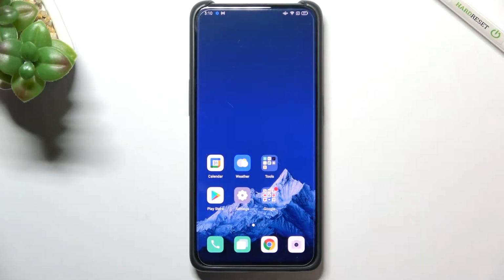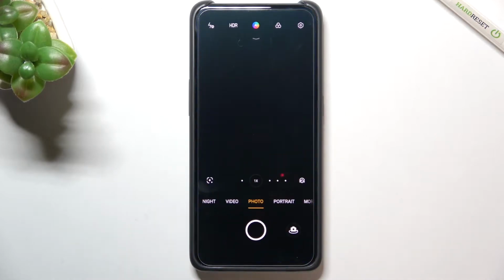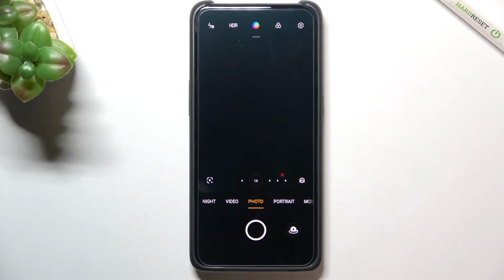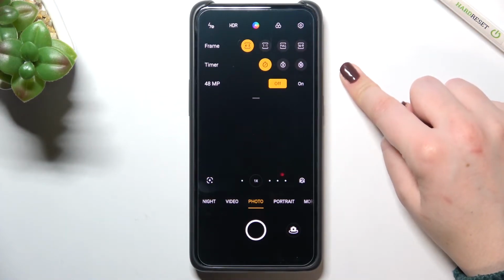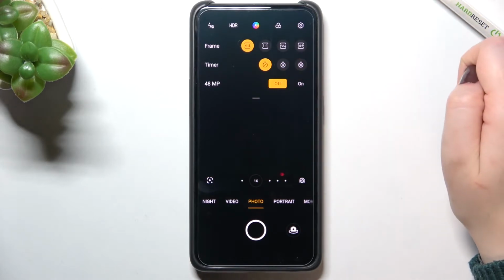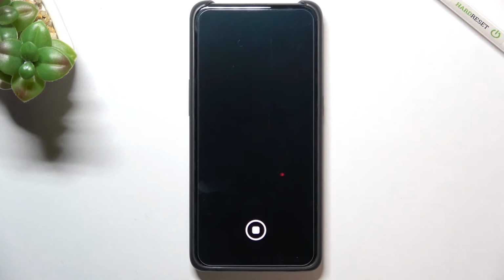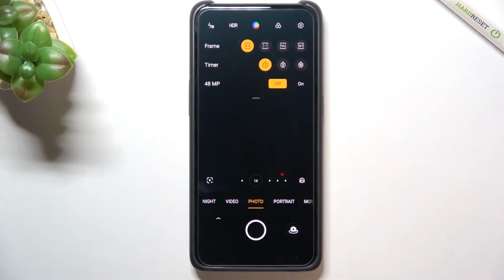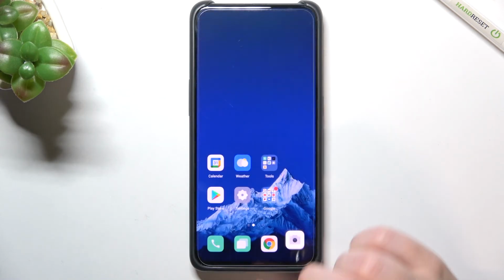How to Use Camera Timer in Oppo Reno 10X Zoom – Use Camera Countdown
In this video, we are coming to you with a short guide, from which you’ll learn how to Set Up Camera Timer in Oppo Reno 10X Zoom! Follow all instructions and find out how to access Camera Settings, and then Camera Timer. After that, you’ll be able to pick perfect time, after which your picture will be taken. This way, you’ll always have couple of extra seconds after tapping the shutter to pick perfect pose. Let’s get started!